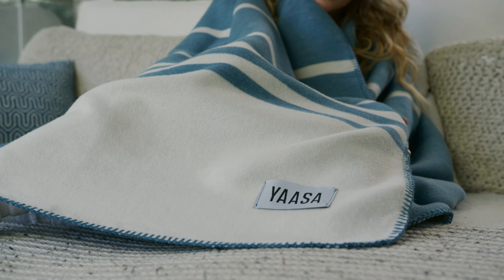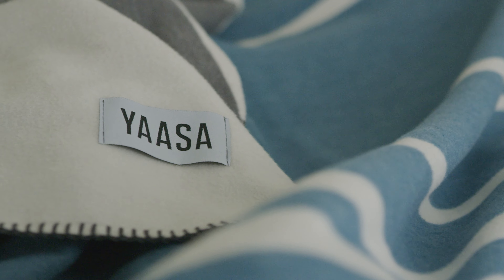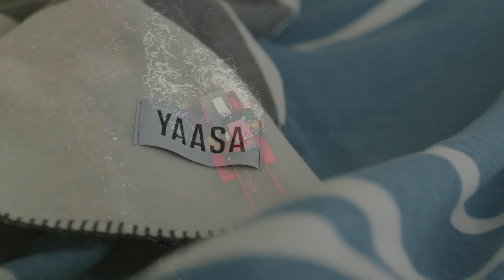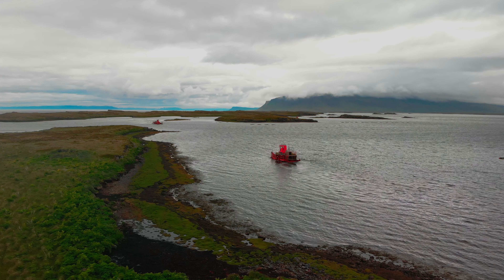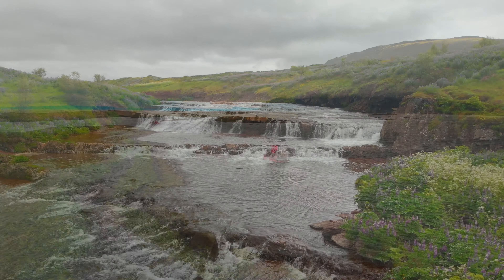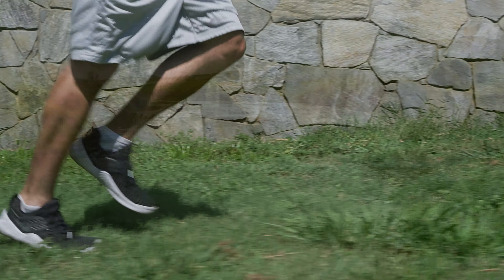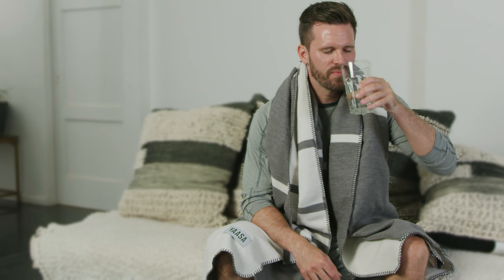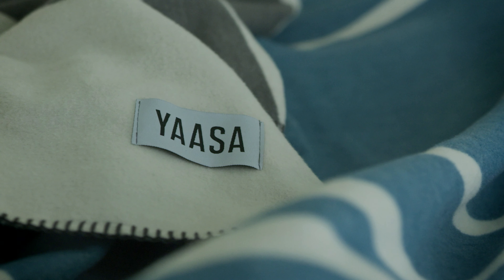Yaasa Elements Blanket, Powered by Celliant Trailer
Organic cotton, SeaCell and Celliant come together in the Yaasa Elements Blanket—the world’s most powerful all-in-one wellness blanket. Comfortable and cozy, this blanket will refresh you while snuggling on your couch, bed or on your travels.